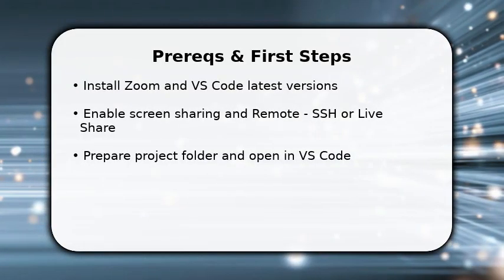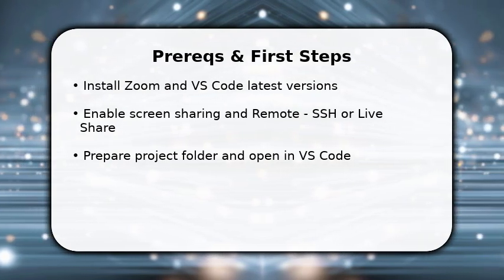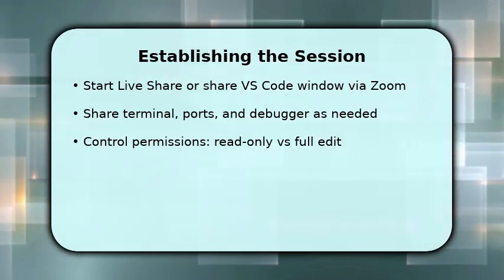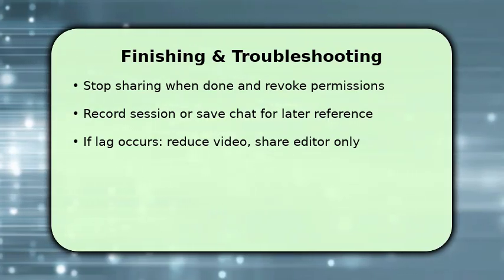How to Zoom Vs Code - Which Is Better?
Dive into the debate between Zoom and Code for video conferencing efficiency. This comprehensive guide compares features, user experience, pricing plans, integration capabilities with other tools, accessibility options, security measures, customer support quality, and more to help you decide which platform suits your needs best.

Zoom, Code for video conferencing, video call comparison, conferencing efficiency, pricing plans, integration capabilities, accessibility features, security measures in Zoom vs Code, customer support quality, best platform decision